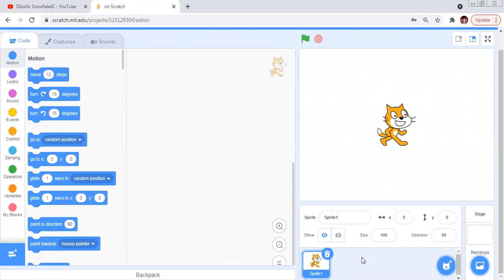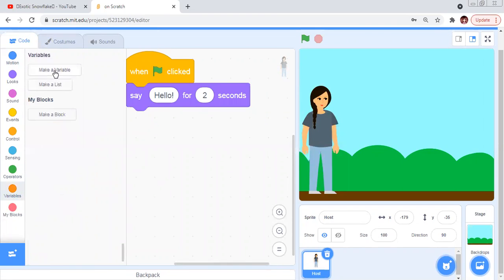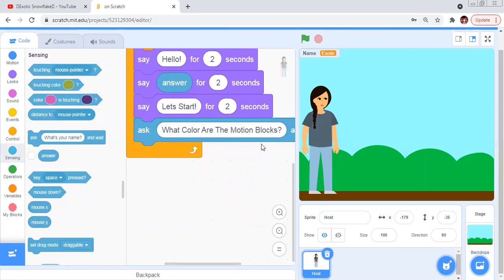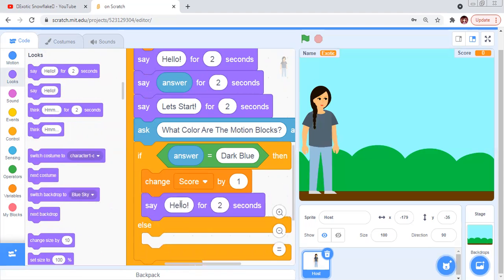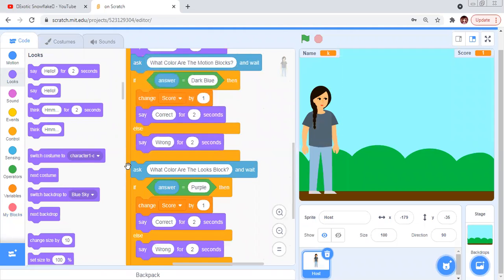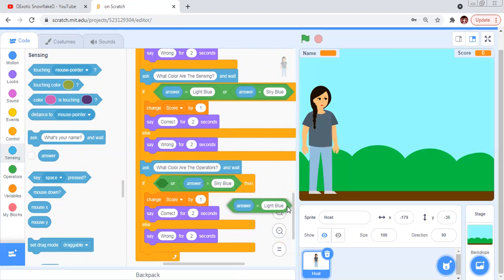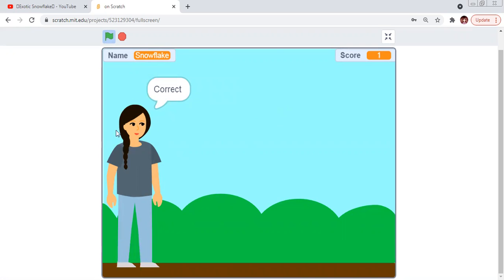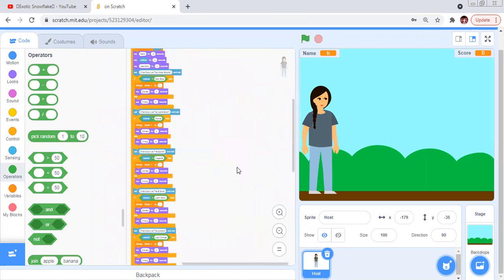ll How To Make A Quiz Game In SCRATCH! ll Session 8 ll Let's Learn ll Exotic Code ll